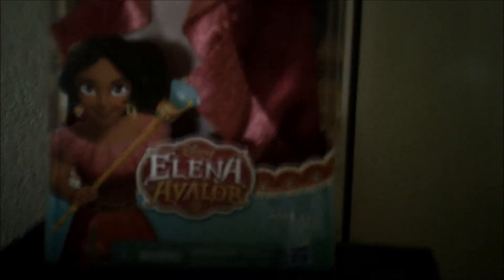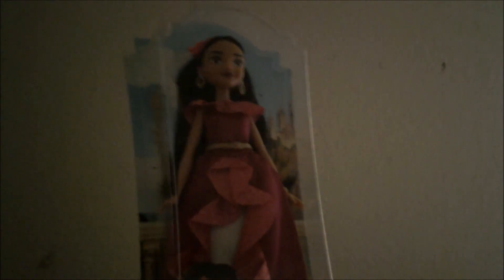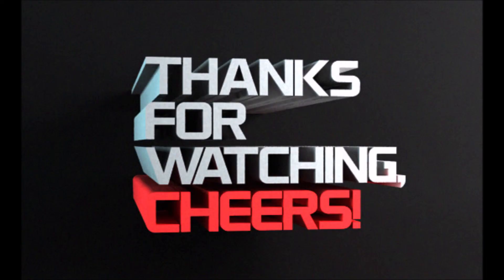Elena of Avalor Doll review.